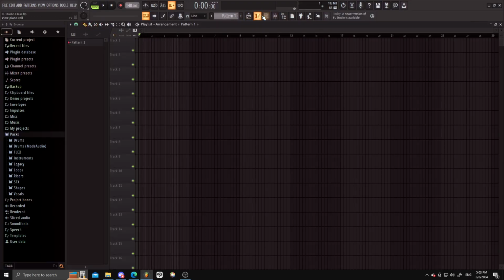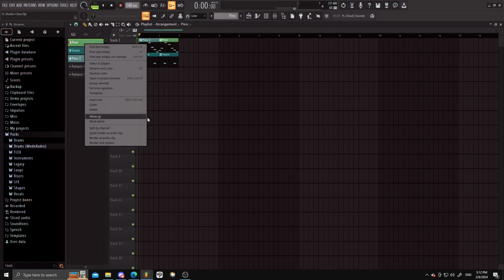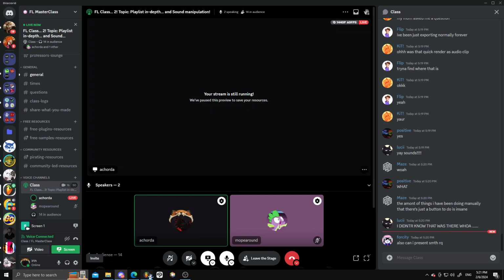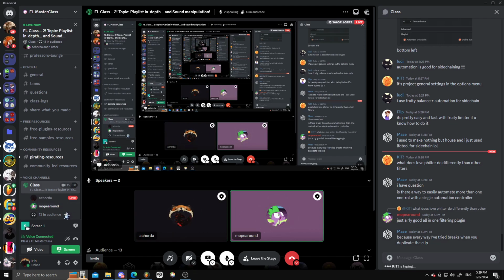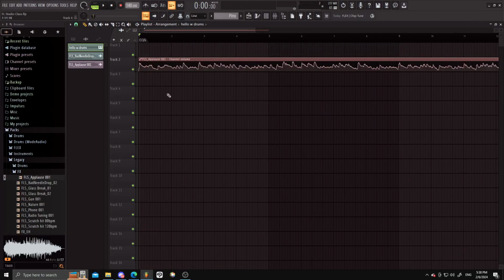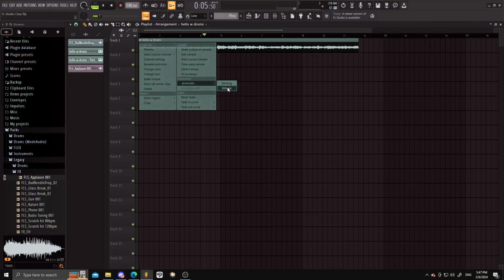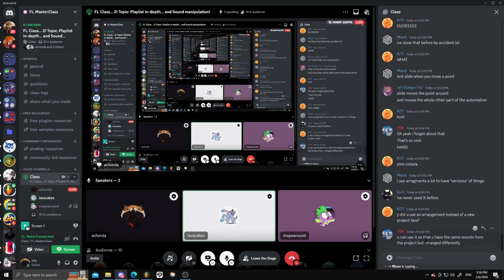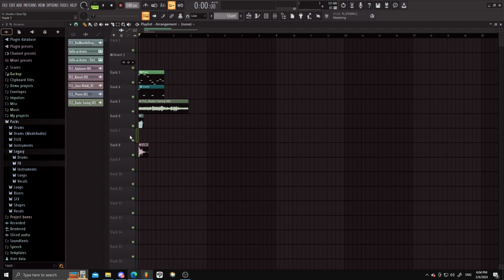FL Studio Class Session 2 - Playlist In-Depth & Sound Manipulation Basics!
Covered and recorded by achorda with help from mopearound and lavacakes!